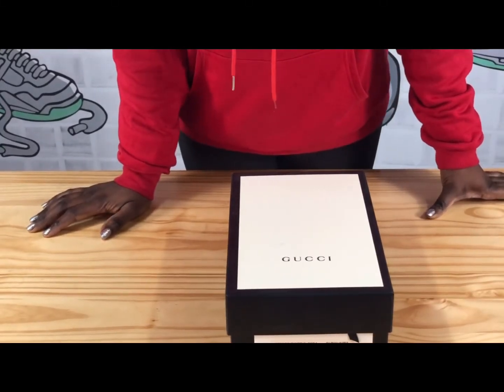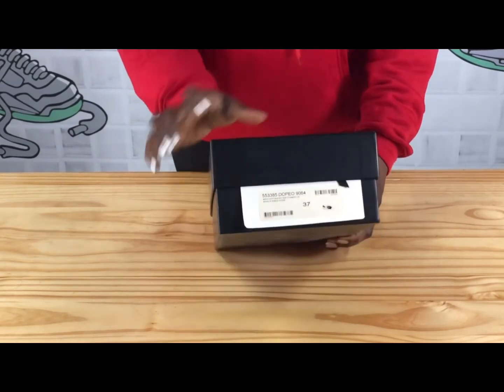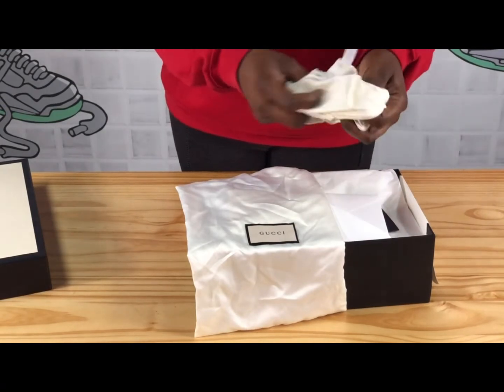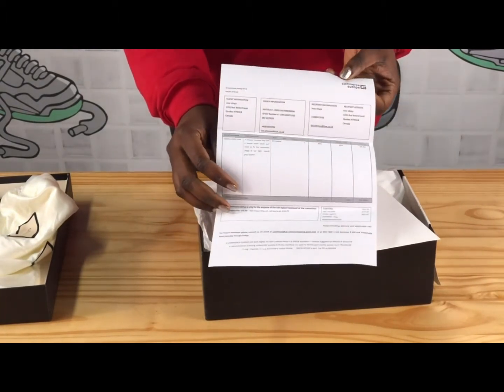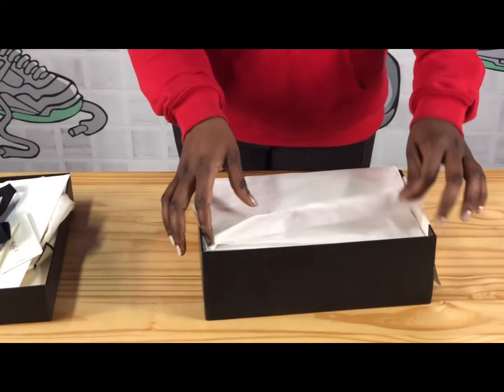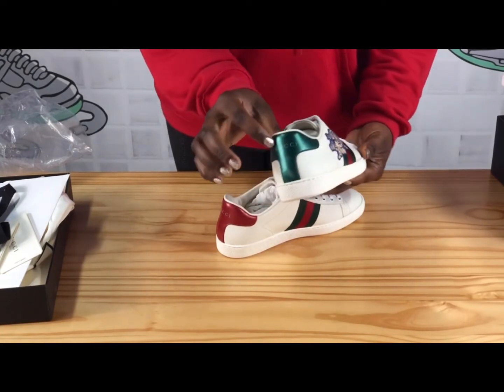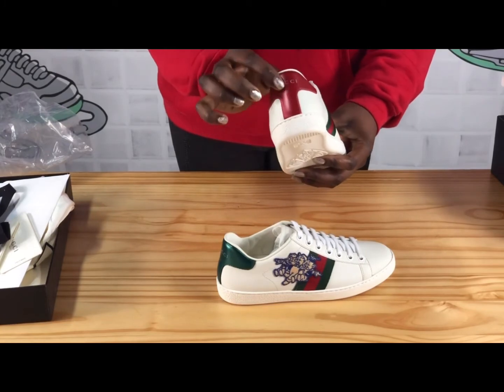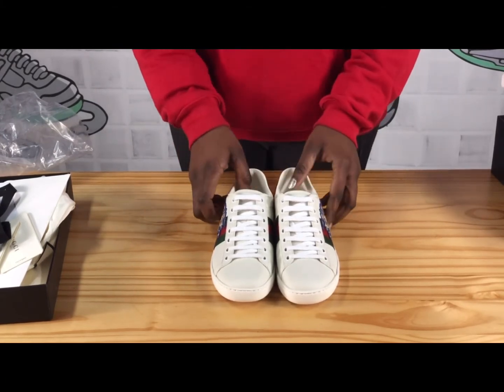Unboxing Gucci ace the three little bigs